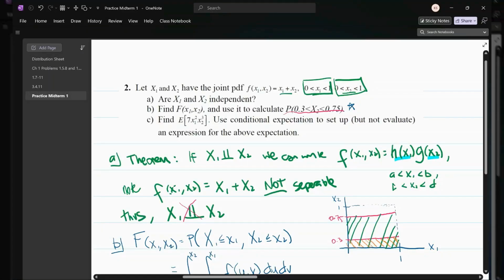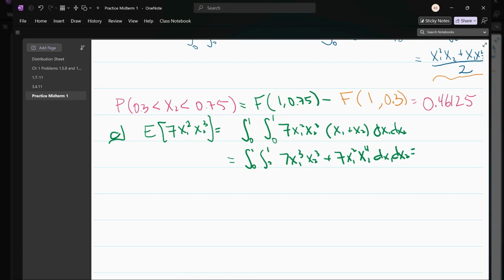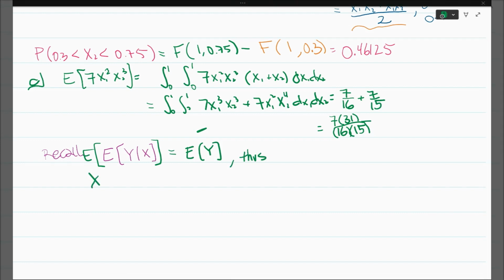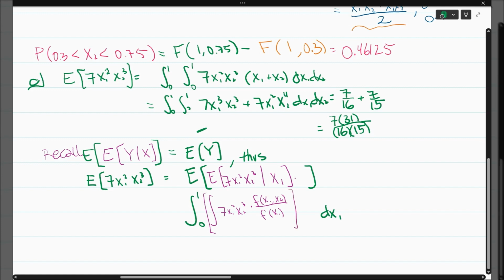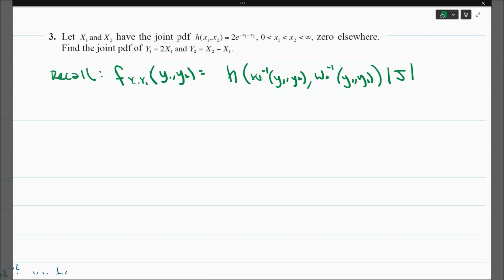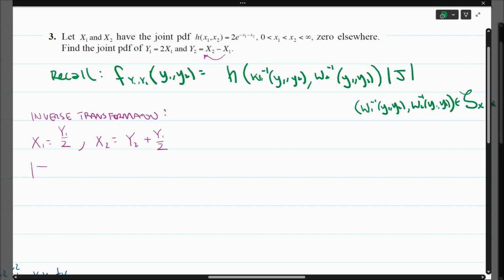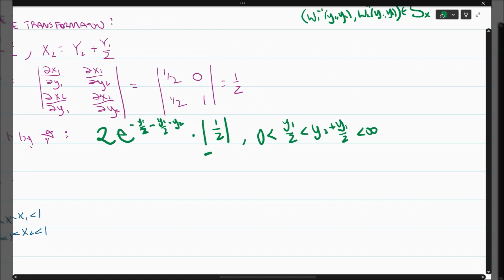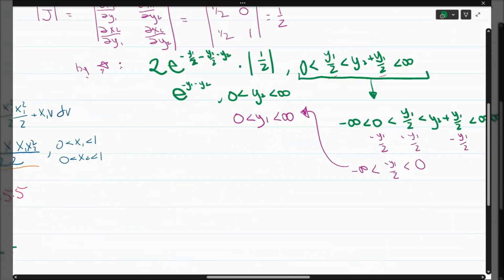Statistical Inference Practice Midterm Solutions Part 2